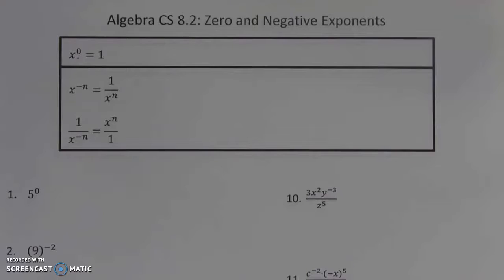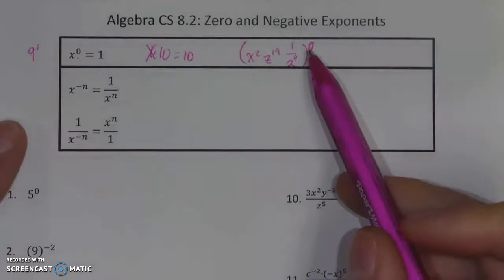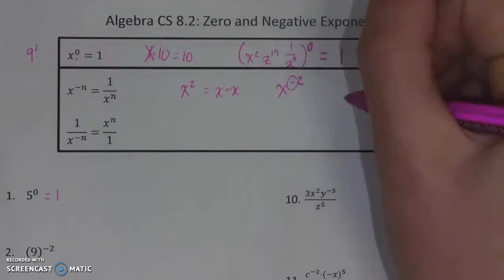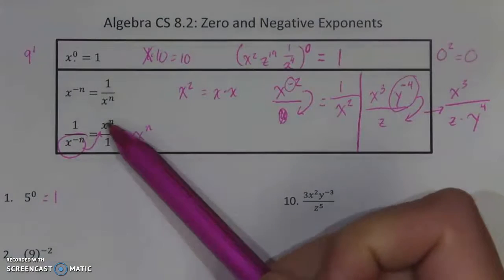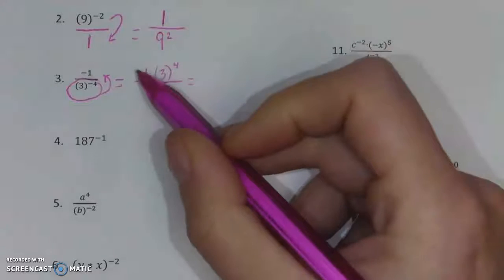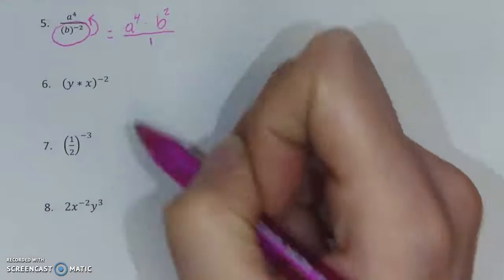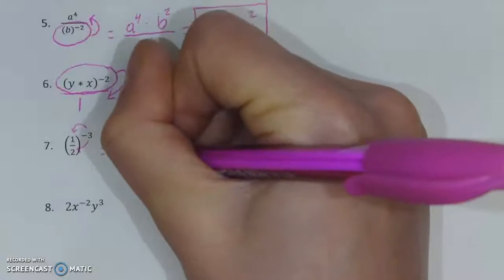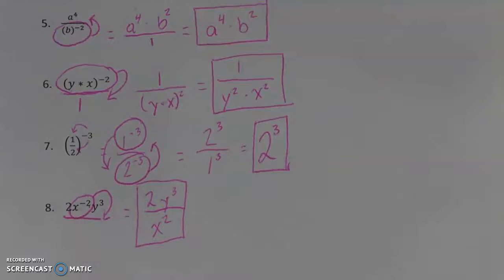Algebra Zero and Negative Exponent Rules